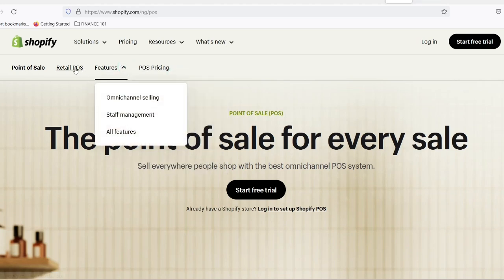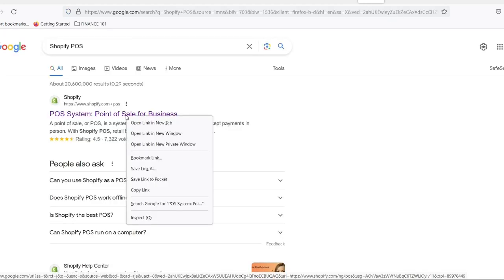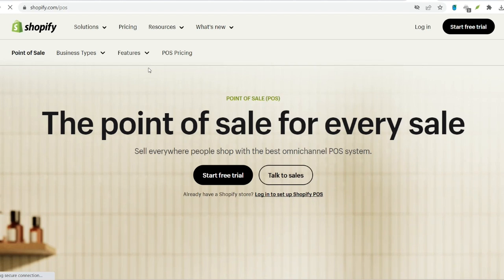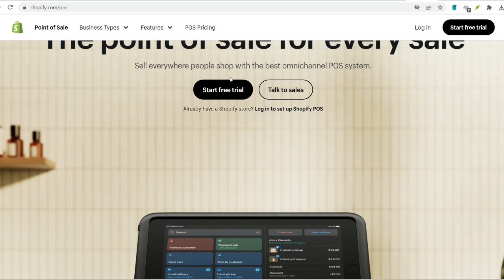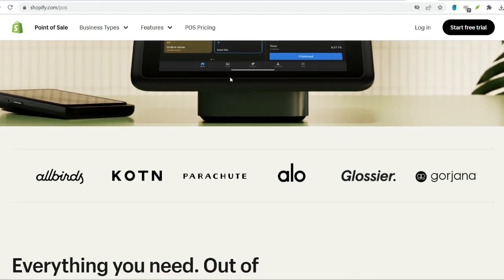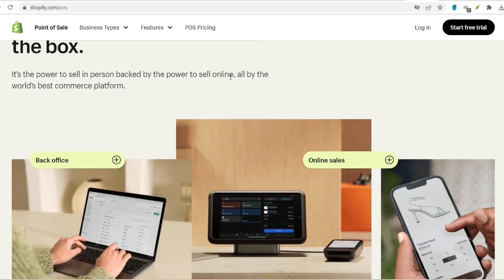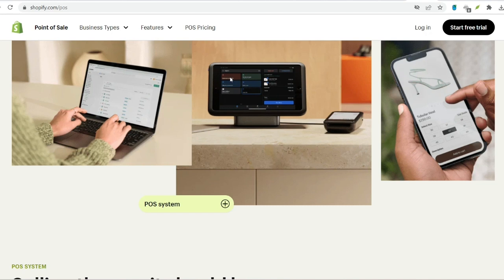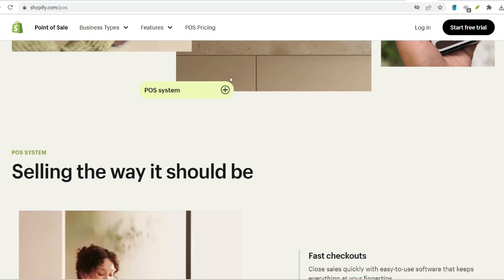Is Shopify POS different from Shopify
In this video, you will learn about Is Shopify POS different from Shopify

9 YouTube Channel Ideas to Help You Choose Your Own

✅IGNORE THIS
Related Search: